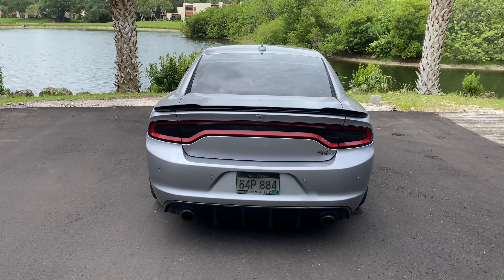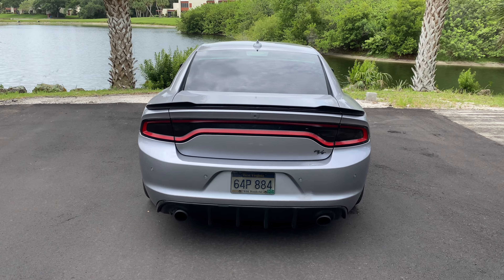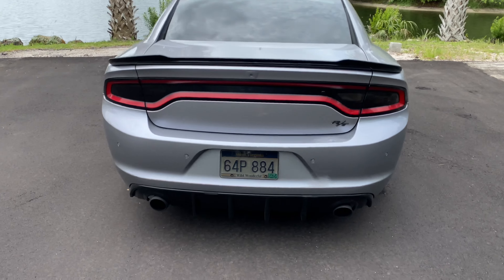Which “LSD” is best for your 5.7 Charger/Challenger?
Thank you guys for watching and have a blessed day 🙏🏽

In this video I go over the different types of limited slip differentials for the 5.7 owners. As mentioned in the video, this video is for the 8spd owners

*also check FB marketplace and ebay*